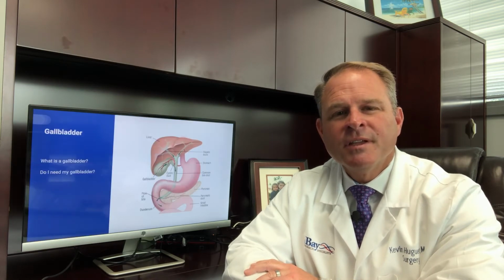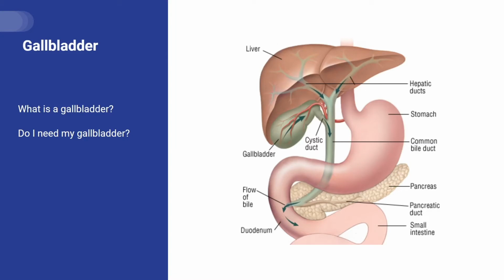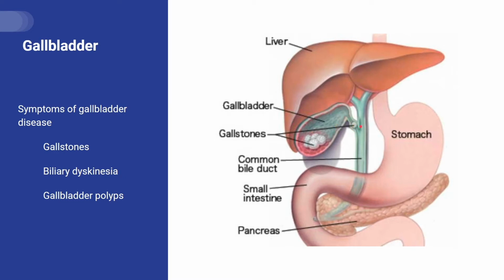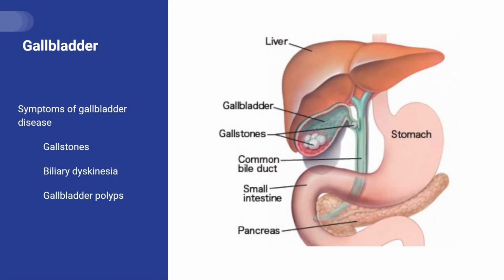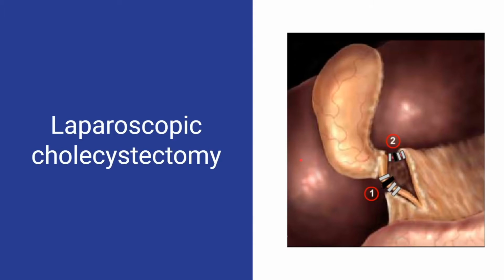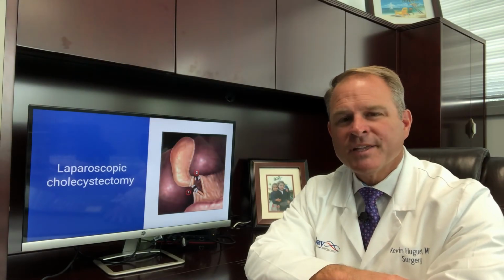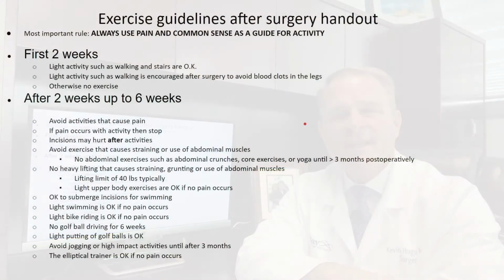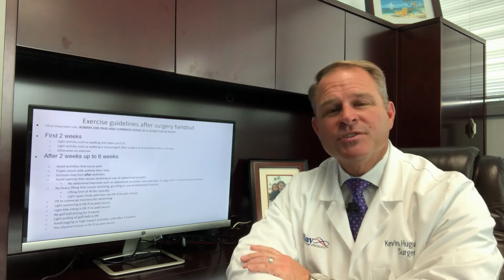MIIS: Dr. Kevin Huguet, Gallbladder Surgery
Dr. Huguet with MIIS of Florida explains Gallbladder Surgery and what to expect.

The gallbladder is small, pear-shaped organ found near your liver and is part of the biliary system. The liver creates bile which is stored in the gallbladder before the bile is delivered to the small intestine. Bile functions to help digest and absorb fatty foods and fat-soluble vitamins. It also helps remove waste, like bilirubin, from the body.

The gallbladder can become inflamed, infected, and blocked for a multitude of reasons. The gallbladder can also develop gallstones which are formed when stored bile hardens into stone-like objects.